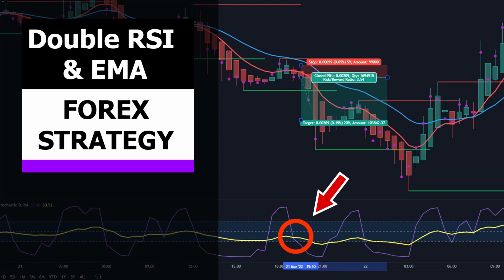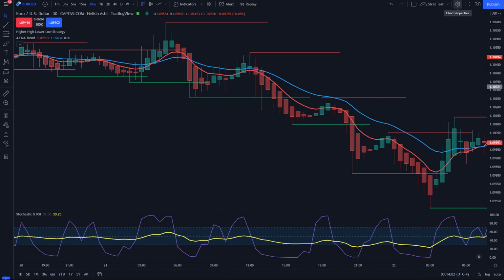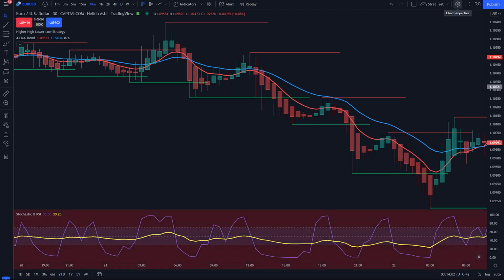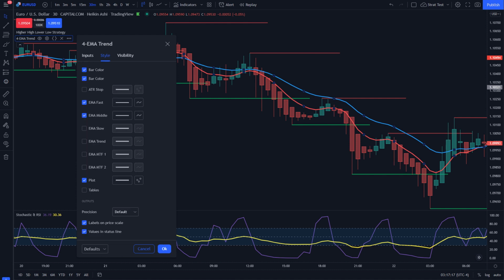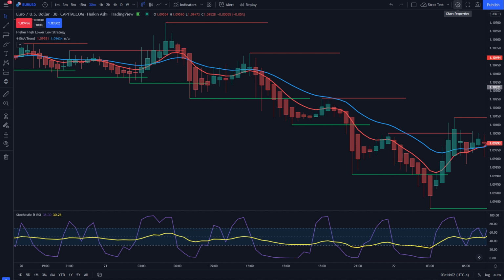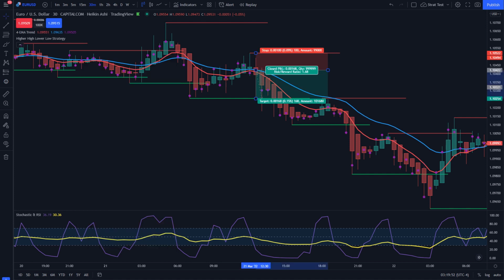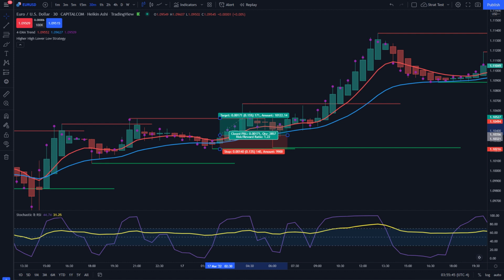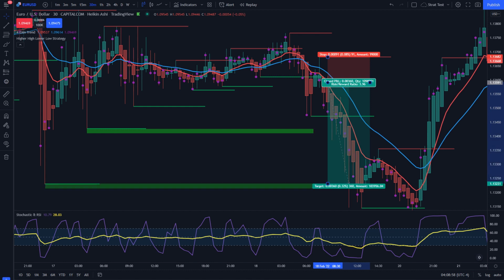Double RSI & EMA Heikin Ashi Forex Strategy (High Win Rate)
In this forex trading strategy I use market structure (lower low higher high indicator), a crossover of 2 rsi and the 8 and 20 EMA (exponential moving average) on a 30 min heikin ashi candles chart. I enter the trades in pullbacks of the price when both rsi are crossing, but EMAs have to hold.